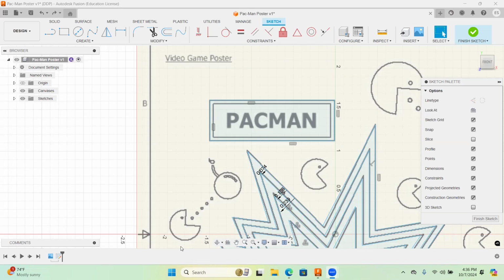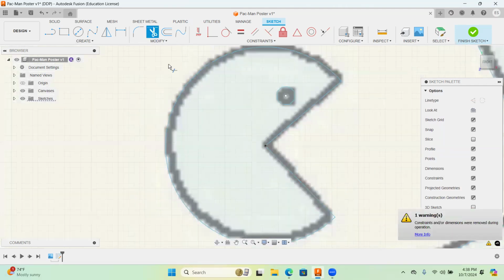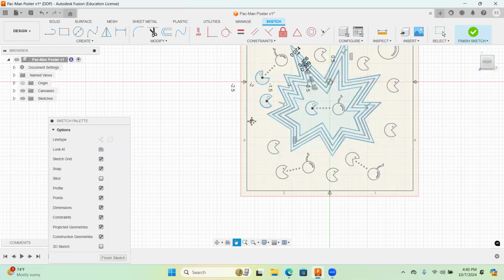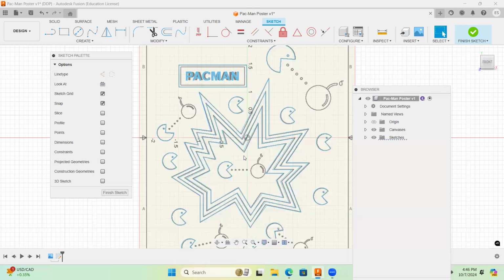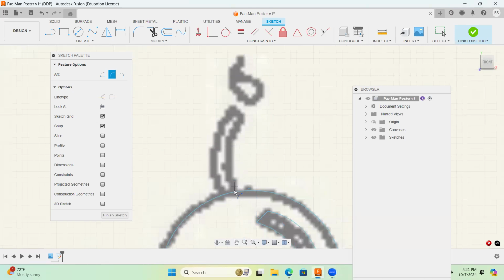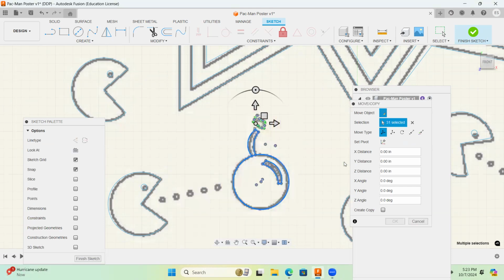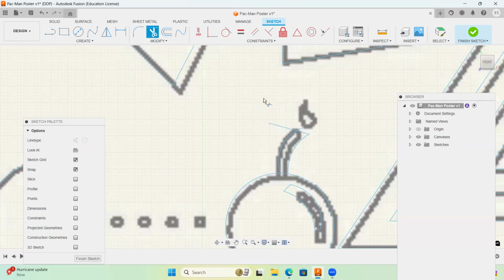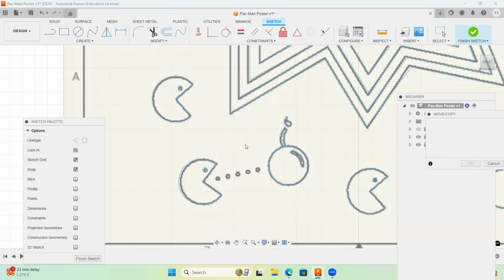Fusion 360 Pac Man Poster Part 2